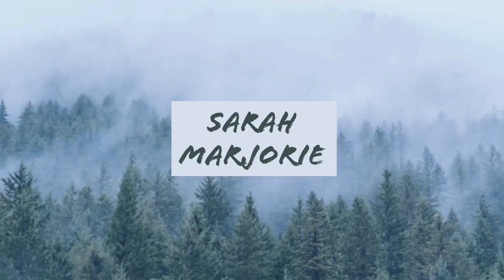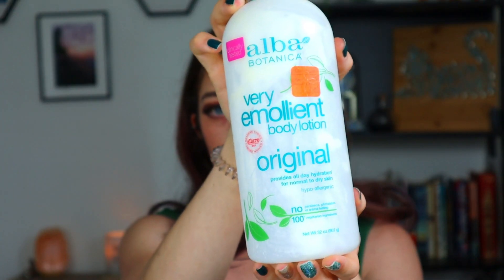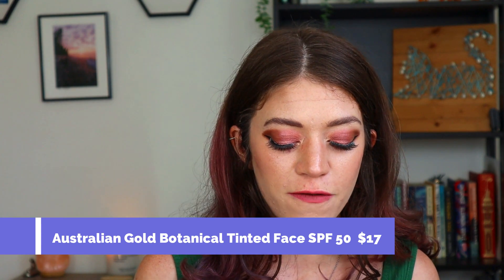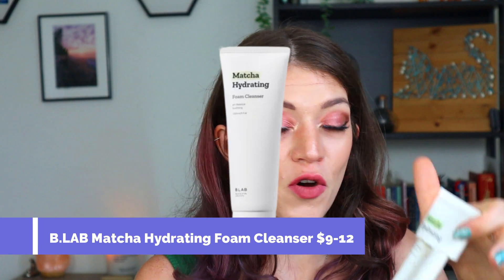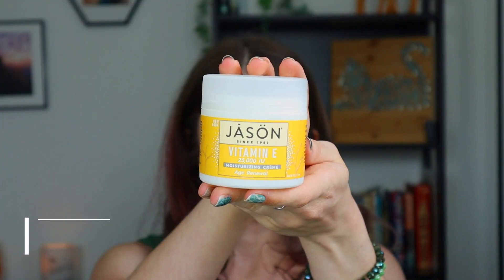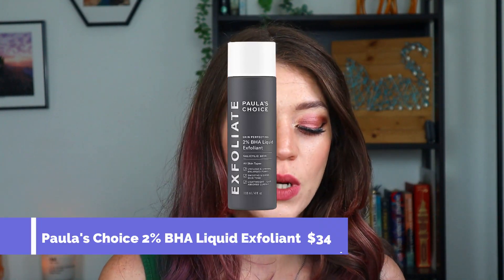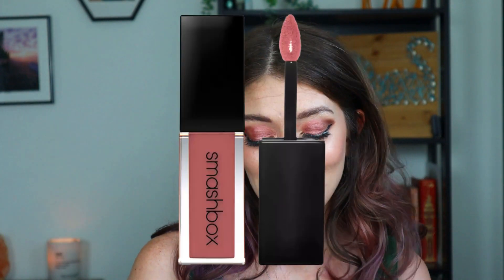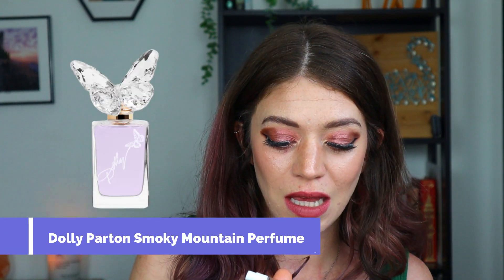Lots of Beauty Empties!! Stash or Trash 2023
Products in This Video:
Alba Botanica Very Emollient Unscented Original Body Lotion
Alba Botanica Even & Bright Moisturizer - Spf 15 (this is similar to the one I mentioned, but unfortunately I think the one I have is discontinued)
AOA Skin Invisible Acne Patches

Isaiah 43:19; John 11:40